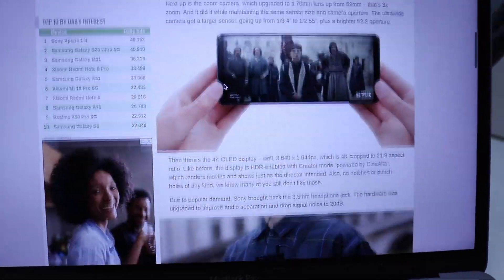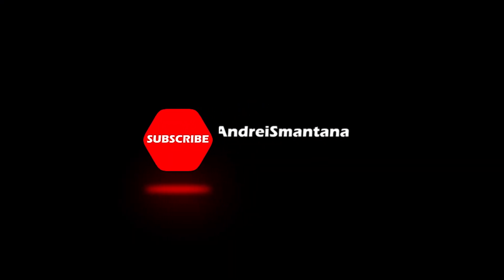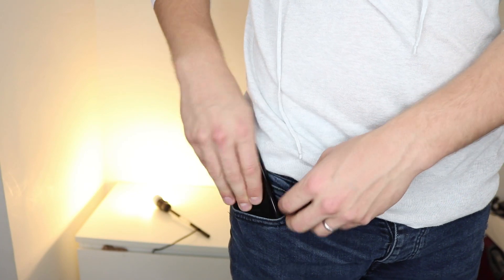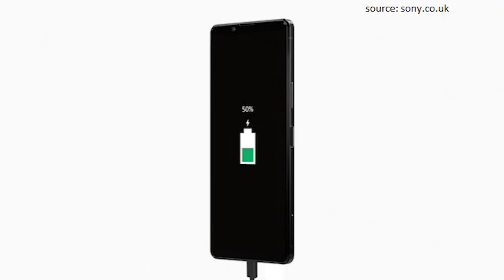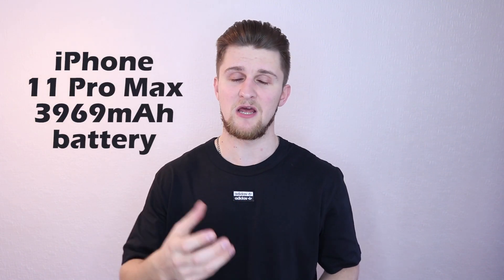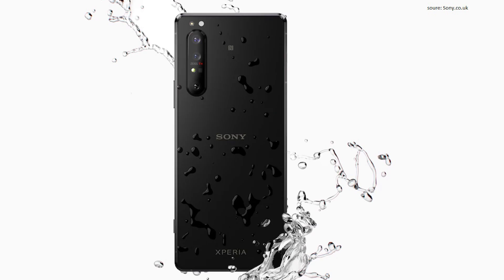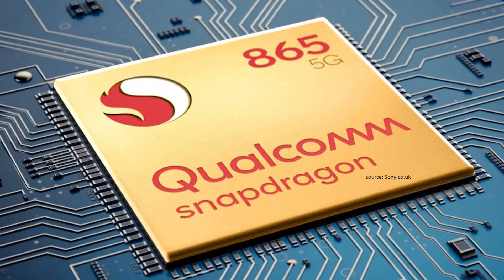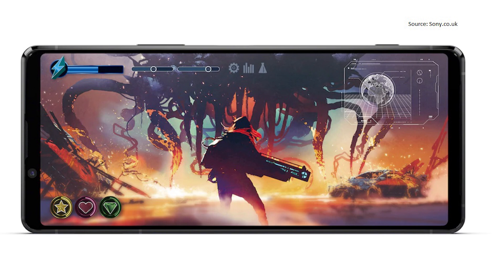Sony Xperia 1 II 2020 | 5 Amazing Features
Looking at 5 Amazing Features of the Sony Xperia 1 Mark 2.